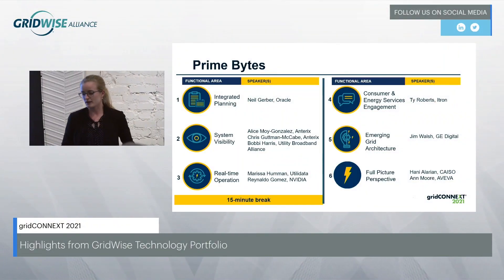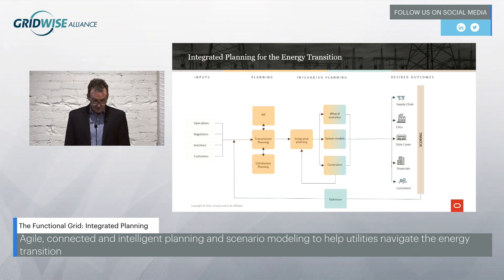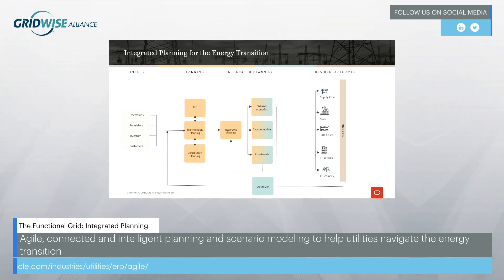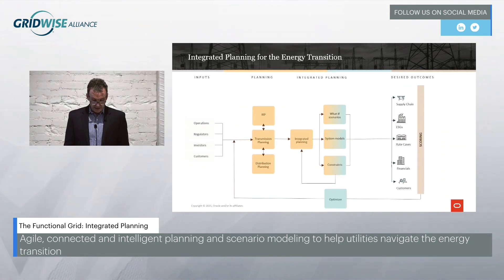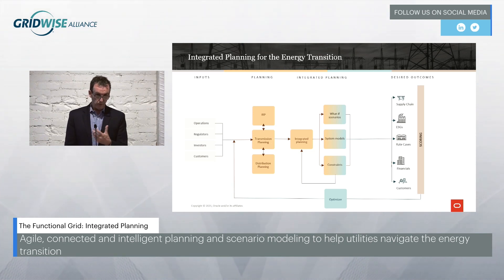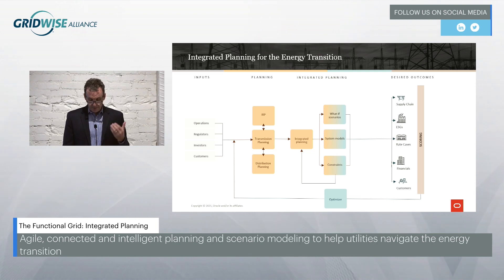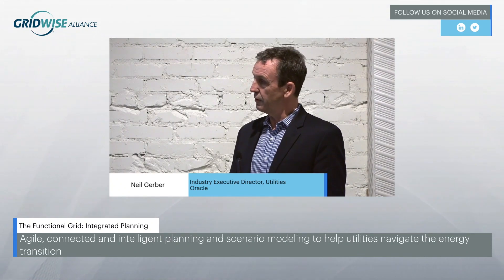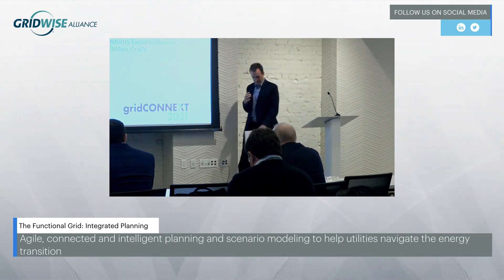gridCONNEXT 2021 - Prime Byte Functional Grid: Integrated Planning